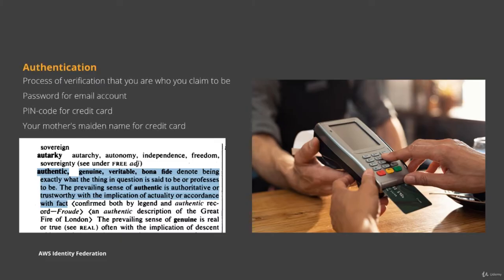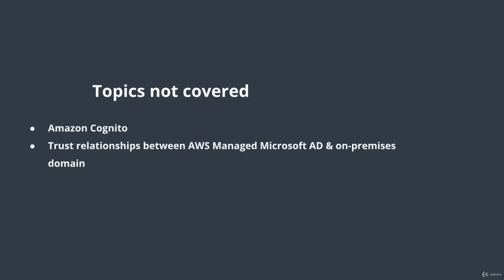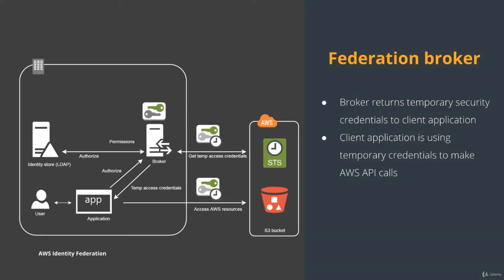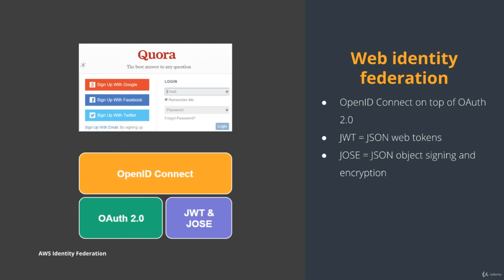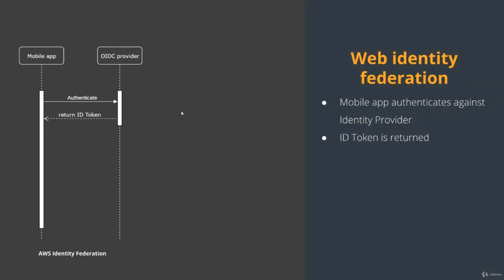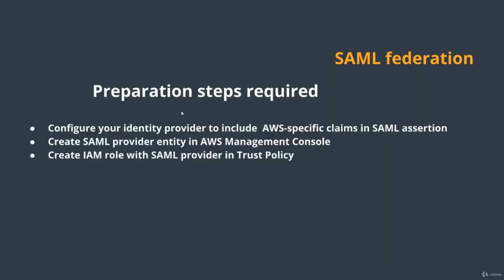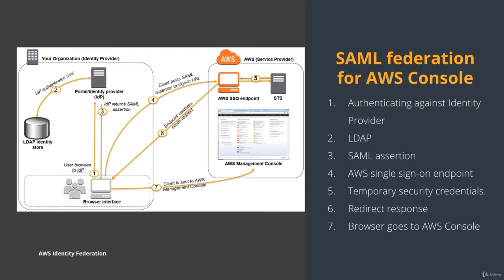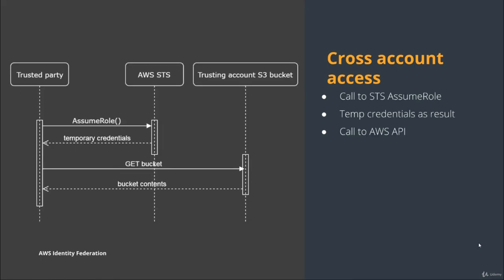AWS Identity Federation Explained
Explanation of typical questions on Identity Federation appearing in AWS Certified Solutions Architect exams. Understand AWS identity federation scenarios.

This course focuses on topic of Identity Federation in Amazon Web Services.

I gathered typical question scenarios about AWS Identity Federation that appear in AWS Certified Solutions Architect - Associate and AWS Certified Solutions Architect - Professional exams. I explain in detail how to approach those questions. I use visual diagrams and simple analogies to make it easy to understand.

Federation scenarios explained:
    Federation broker
    Wen Identity Federation
    SAML Federation
    Cross Account Access

After completing this course you will be better prepared to AWS certification exam.